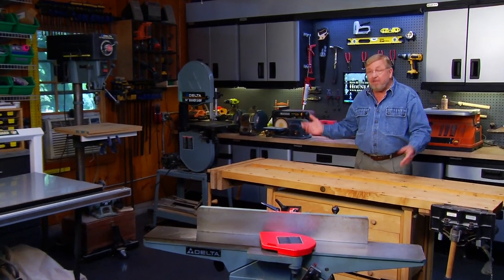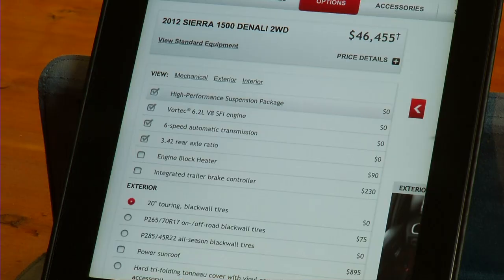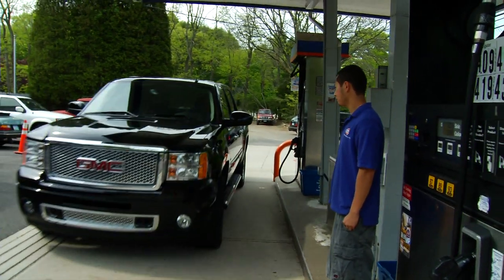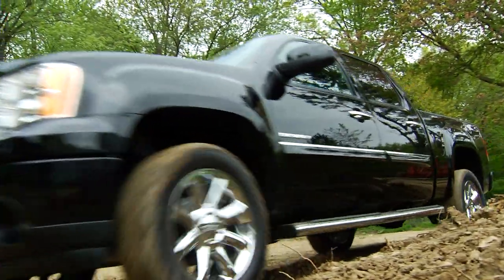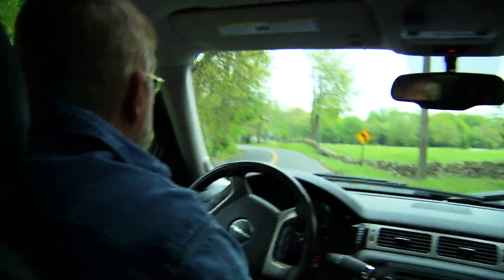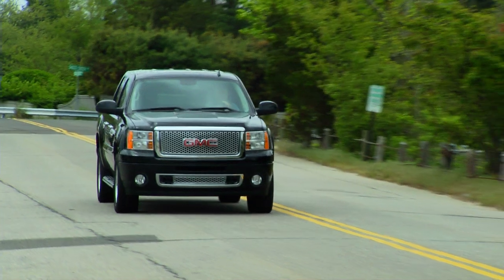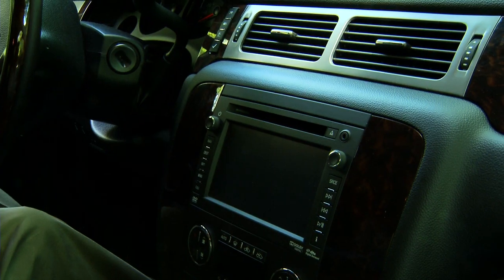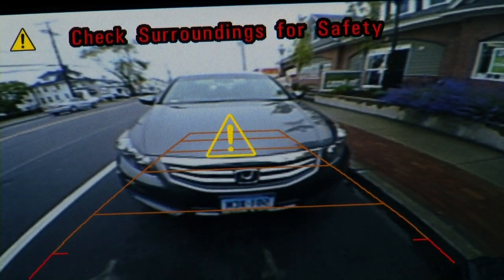Build Your Own Pick-Up Truck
An overview of the options and features available in a state-of-the-art GMC pickup truck including suspension packages, fuel alternatives, remote interface with a smart phone, parking assist and more.